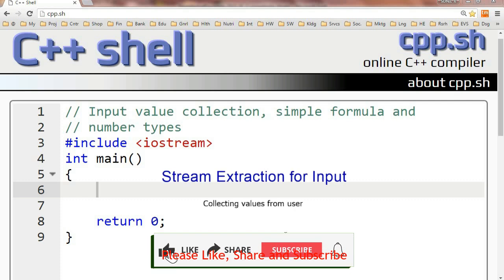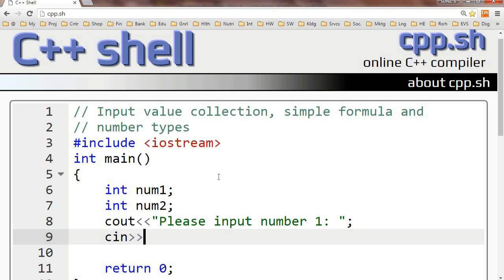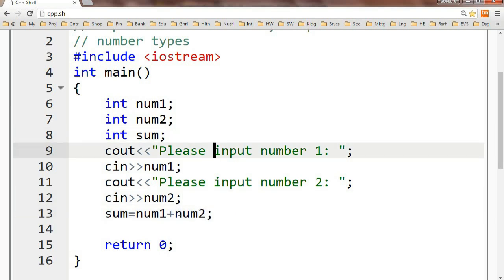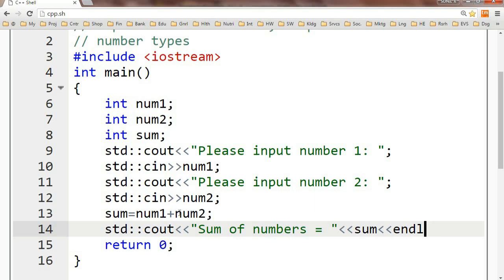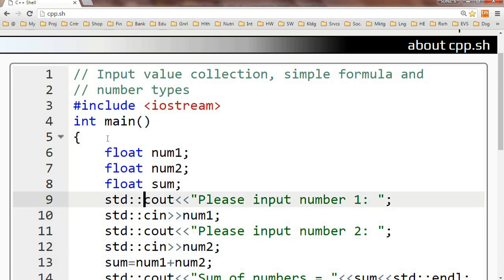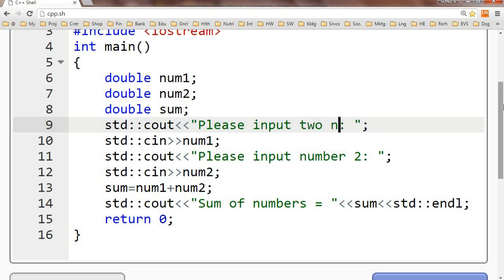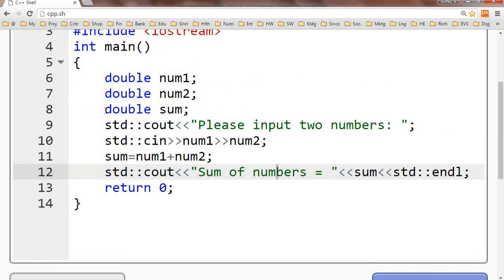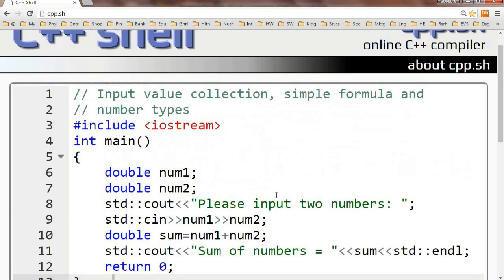C++ | Stream Extraction for Input [01-03]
Learn how to take user input in C++ using the powerful stream extraction operator . In this focused tutorial from Computer Sir Ki Class, you’ll understand how to collect numbers, text, and other data from the console so your program can process it for calculations, decisions, and more.

This beginner-friendly video covers the basics of cin, variable declaration, and safe input handling—skills every new C++ programmer needs.

Perfect for students, coding enthusiasts, and anyone preparing for projects or interviews who wants a clear explanation of C++ input operations. Start writing interactive programs with confidence!